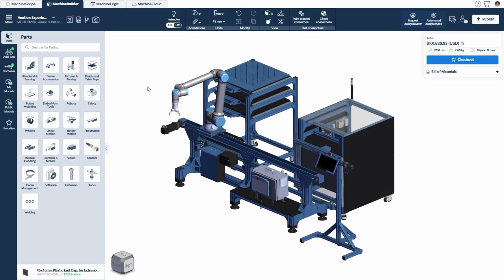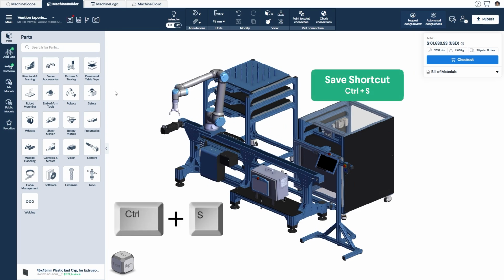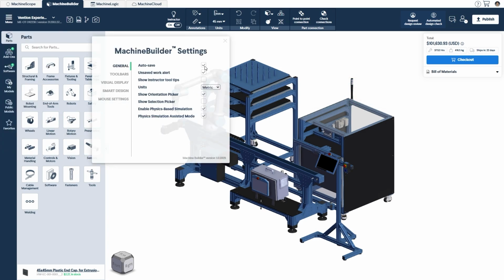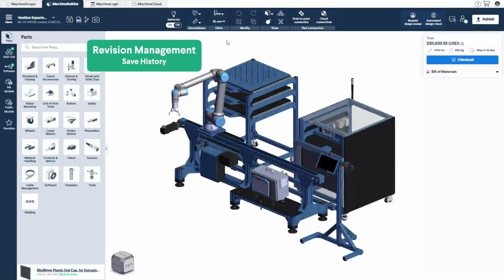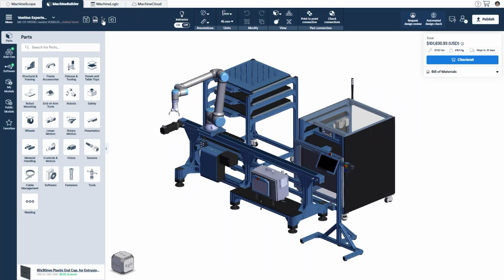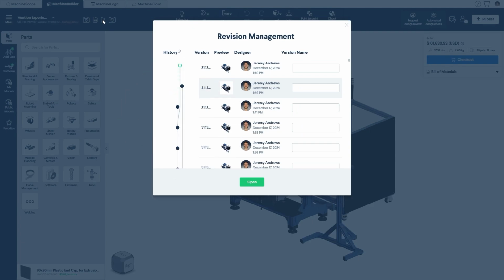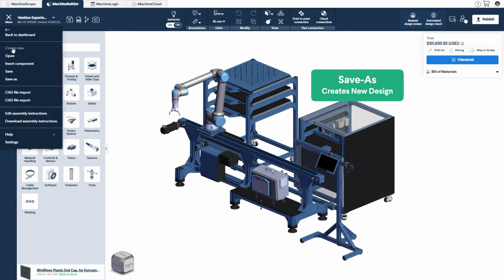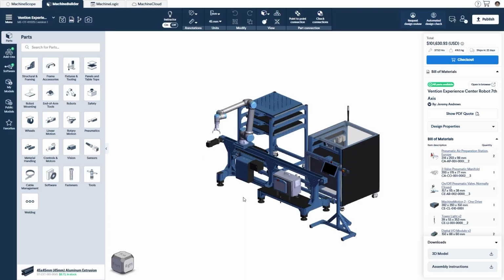MachineBuilder™ 101 | 2.2. — Saving and Revision Management